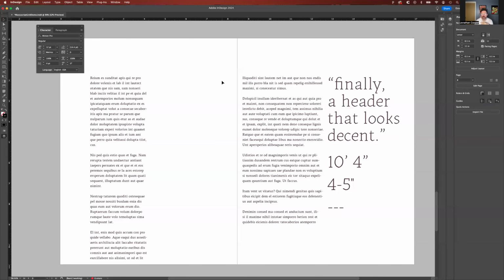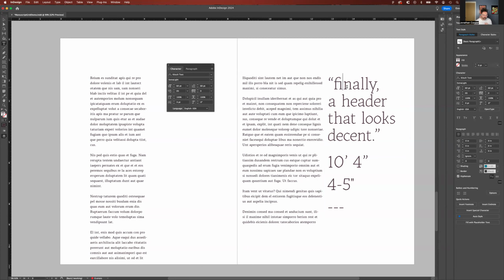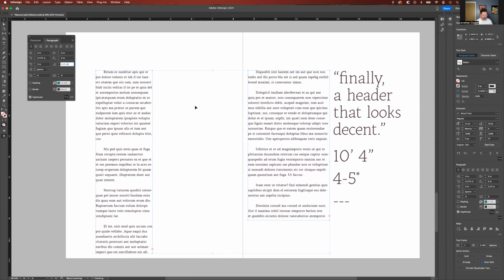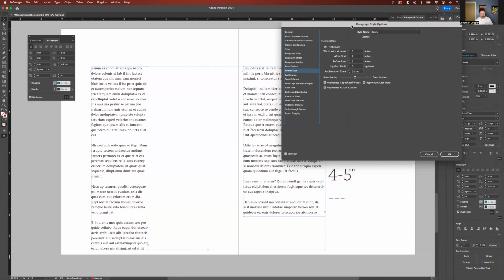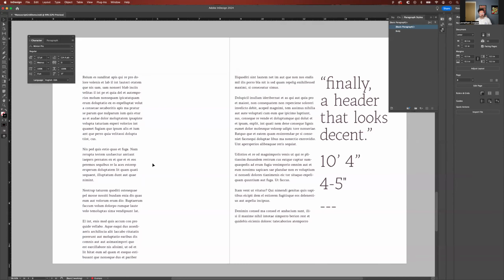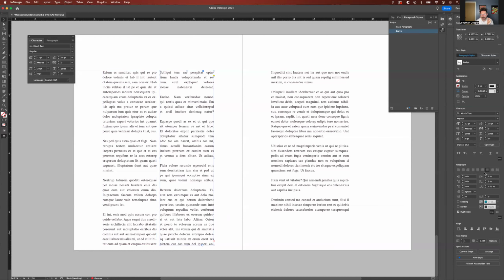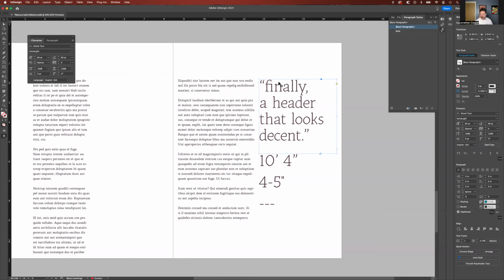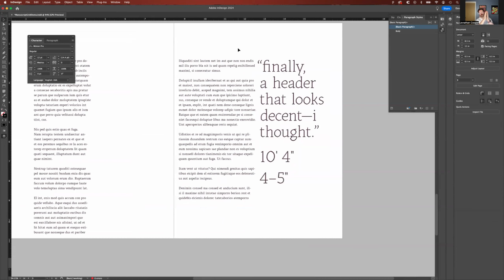Fine Typography in InDesign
A crash course on fine typesetting in Adobe InDesign.

00:00 - Kerning, Tracking, Alignment, Indents
11:05 - Rags and Fixing Them
21:51 - Justified Type and Considerations
26:35 - Hanging Punctuation, Quotation Marks, Hyphens